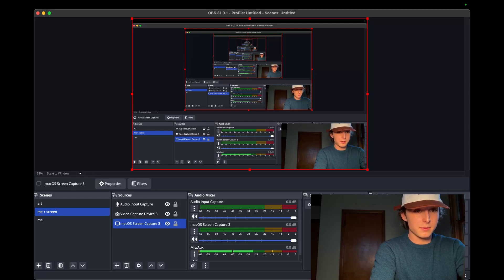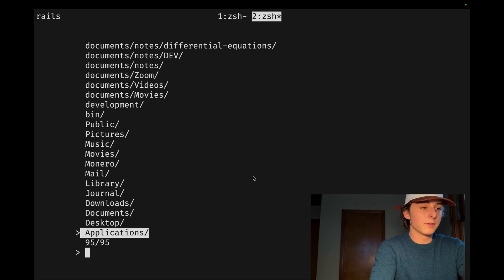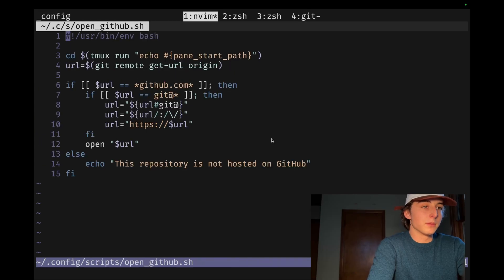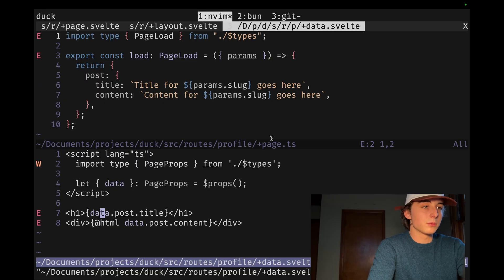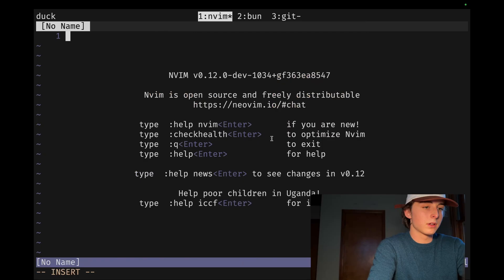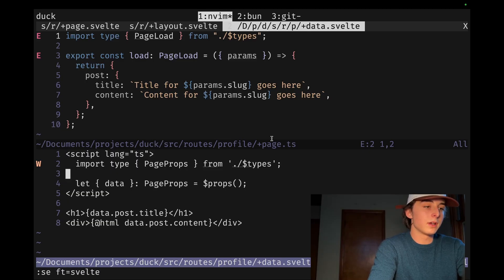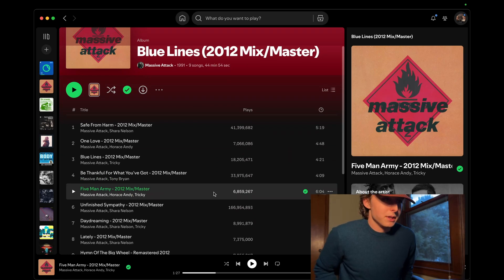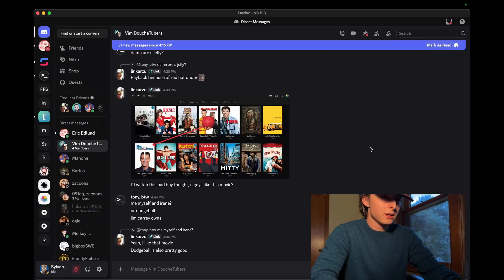Lil bro shows off his bash script or something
This lil guy has his paws all up on his macbook keyboard, what does he have to show? Watch to find a juicy git script that will make you squeal.

Check out my greek friend jakes instduh gram, he loves posting on it, and may accidentally dox us one day!

Imagine that, you could come to my house and cause my friends and family real harm and worry, all for the cost of a small plain ticket! You could also see Vermont, which is a very beautiful state, especially right now during the fall months, but definitely has an drug and homeless problem, I think because the government here is rather nice with wellfare programs compared to other states. We also have pretty liberal outlooks on lots of other things. Hopefully all this talk of my states politics momentarily distacted you from the thought of doxxing me, dang it I reminded you again. Why do I even write these little derranged messages? Oh yeah it's because my whole audience has the willpower and attention span that allows them to read unix manuals for fun, what a bunch of sick freaks we are! Just kidding, we're the best kind of people.